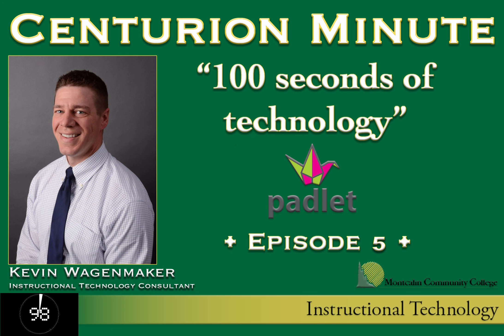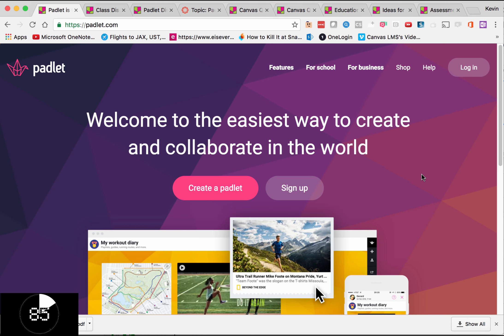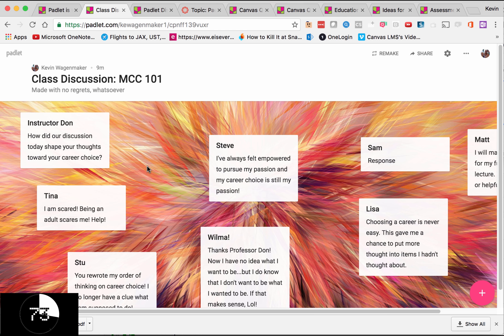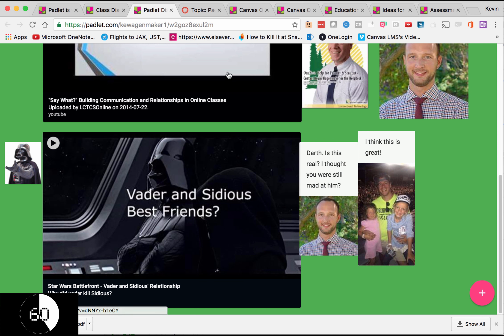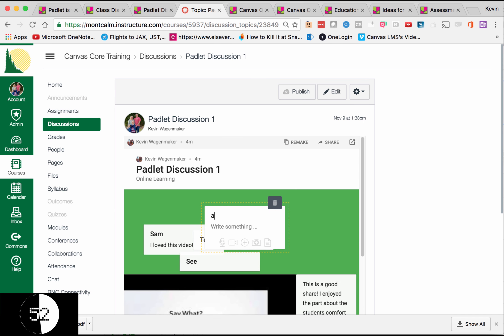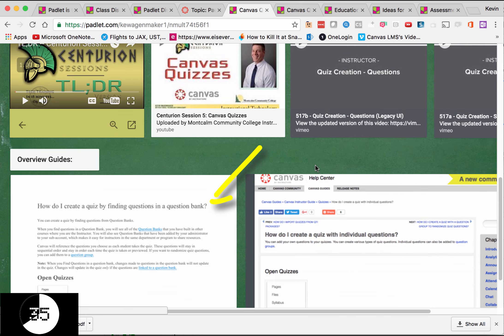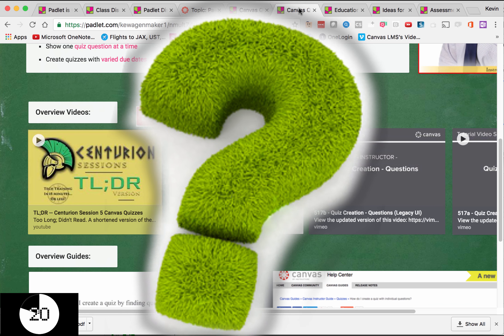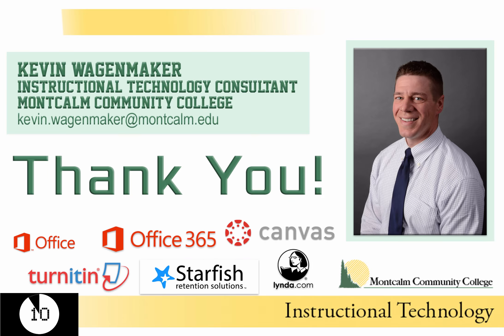Centurion Minute Episode 5: Padlet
A 100 second overview on Padlet. A collaborative space for sharing and discussing.